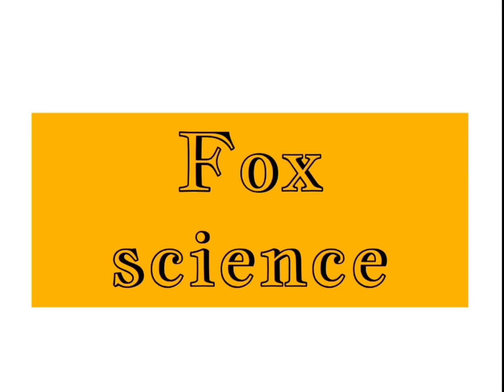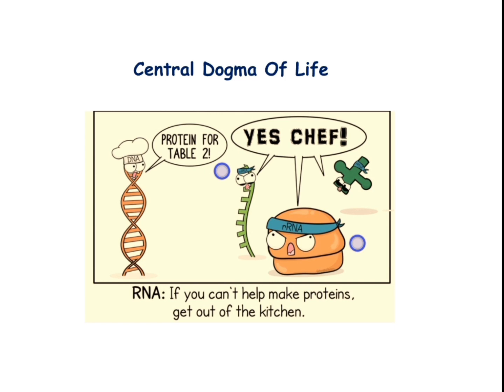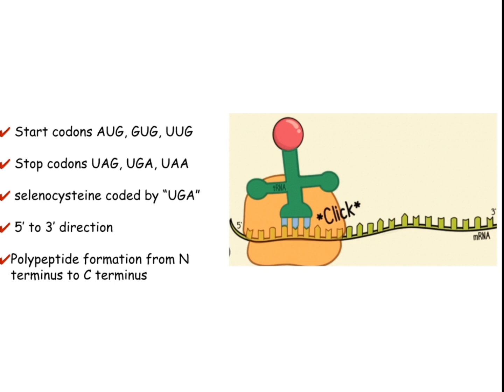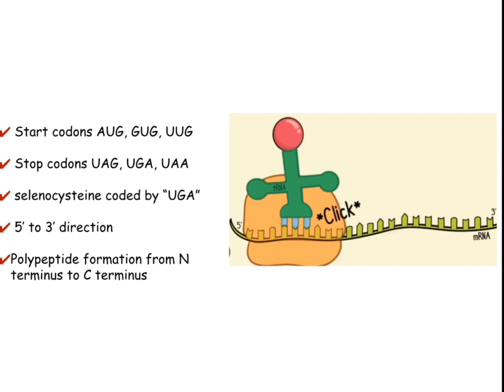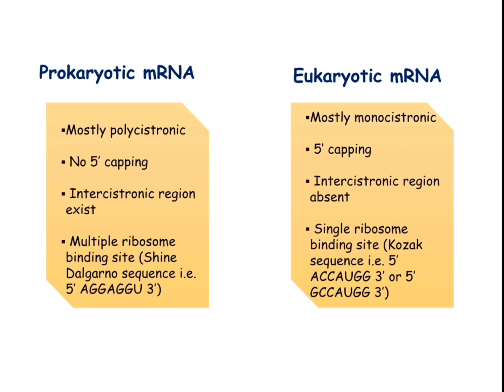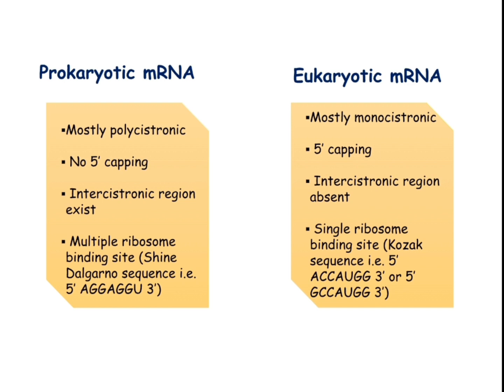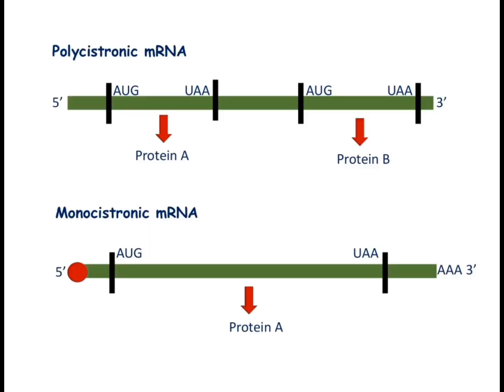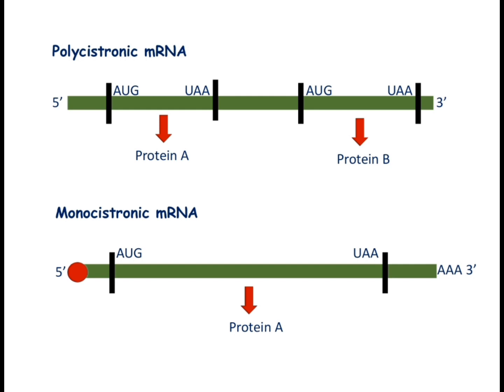Translation|| Part-I|| Basics of Translation process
DNA translation is the biological process by which the sequence of nucleotides in a messenger RNA (mRNA) molecule directs the incorporation of amino acids into a polypeptide chain, resulting in the formation of a protein. This process occurs in the ribosomes, the protein-synthesizing machinery of the cell.

Translation follows transcription, in which the DNA sequence is copied into an mRNA. During translation, the ribosome reads the sequence of the mRNA in sets of three bases known as codons. Each codon specifies a particular amino acid, and thus, the sequence of codons determines the sequence of amino acids in the protein.

Transfer RNA (tRNA) molecules bring the appropriate amino acids to the ribosome in accordance with the mRNA codon sequence. Each tRNA has an anticodon region that is complementary to the mRNA codon, ensuring that the correct amino acid is added to the growing polypeptide chain.

The process of translation can be divided into three stages: initiation, elongation, and termination. Initiation involves the assembly of the components of the translation system, elongation is the step-by-step addition of amino acids driven by successive codons, and termination occurs when a stop codon is reached, signalling the end of the protein synthesis. The newly formed polypeptide then folds into its functional three-dimensional structure and begins to perform its functions in the cell.